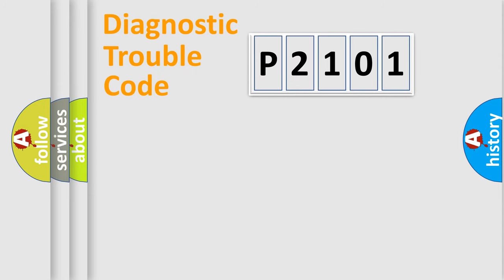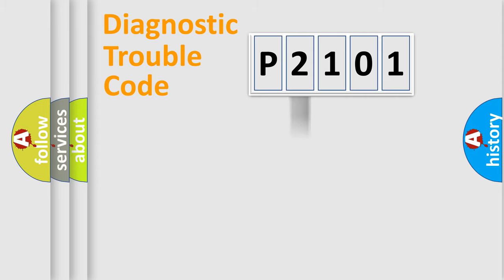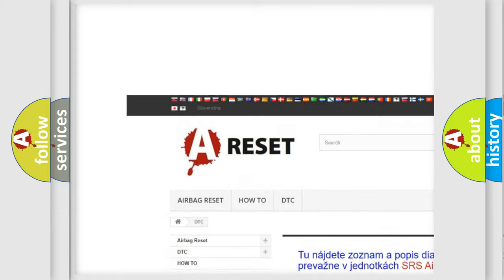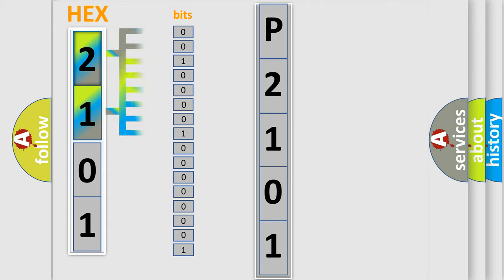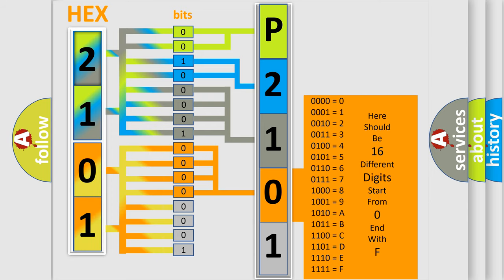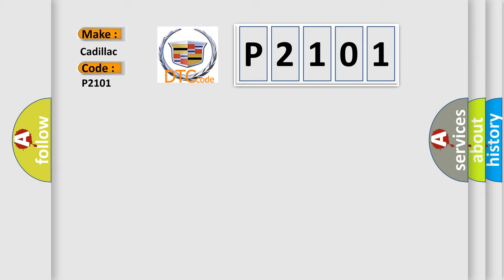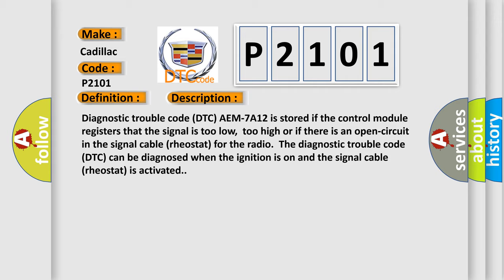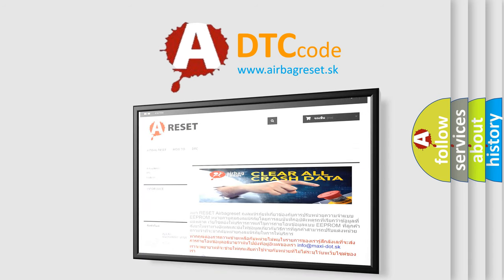DTC cadillac P2101 Short Explanation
Contents:
0:21 Basic DTC analysis according to OBD2 protocol standard.
1:48 Insight into programming
2:58 A diagnostically understandable description of the Diagnostic Trouble Code
3:05 Basic error definition

Make:
Cadillac
Code:
P2101
Definition:
Rheostat Signal. Signal Too Low or High Or Signal Missing
Description:
Diagnostic trouble code (DTC) AEM-7A12 is stored if the control module registers that the signal is too low,too high or if there is an open-circuit in the signal cable (rheostat) for the radio.The diagnostic trouble code (DTC) can be diagnosed when the ignition is on and the signal cable (rheostat) is activated.
Cause:
Short-circuit to ground in the signal cable (rheostat) for the radioShort-circuit to supply voltage in the signal cable (rheostat) for the radioOpen-circuit in the signal cable (rheostat) for the radioDefective radio.